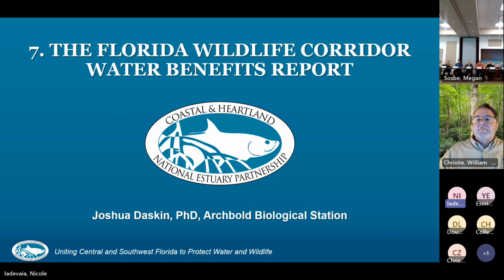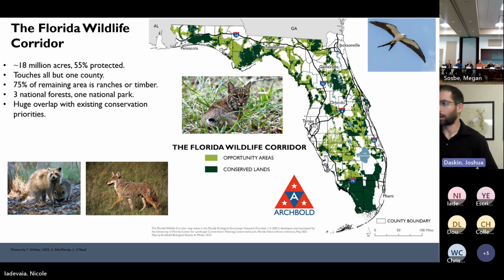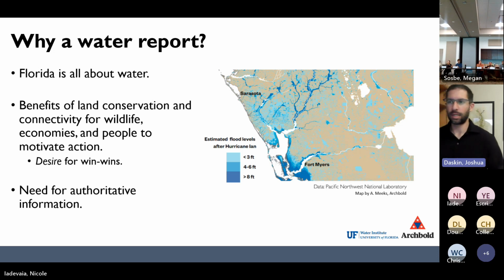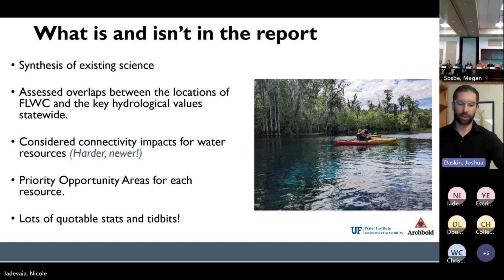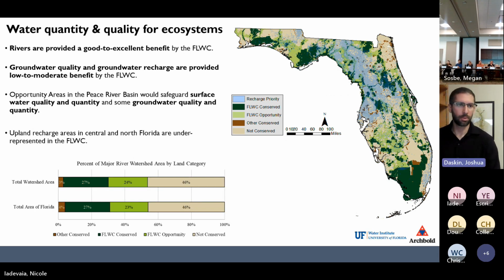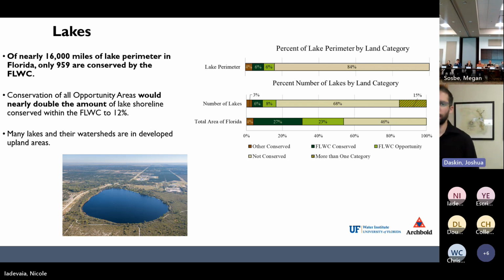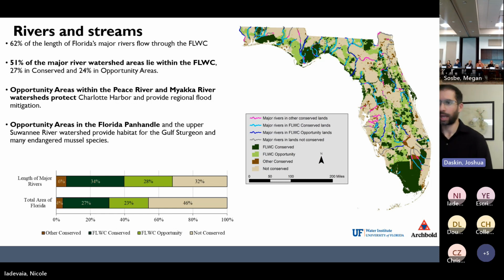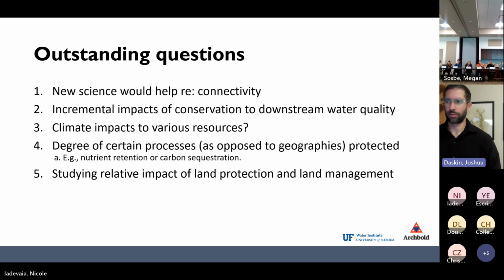The Florida Wildlife Corridor Water Benefits Report - Dr. Joshua Daskin, Archbold Biological Station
CHNEP Technical Advisory Committee Meeting
Thursday August 10th, 2023
Presentation on The Florida Wildlife Corridor Water Benefits Report from Dr. Joshua Daskin with the Archbold Biological Station